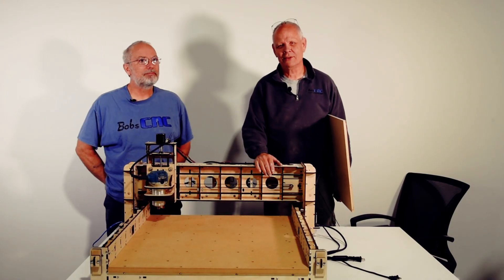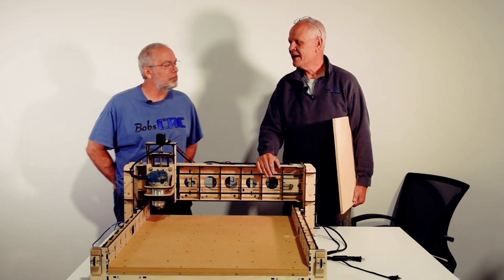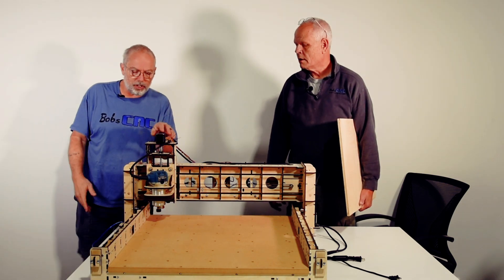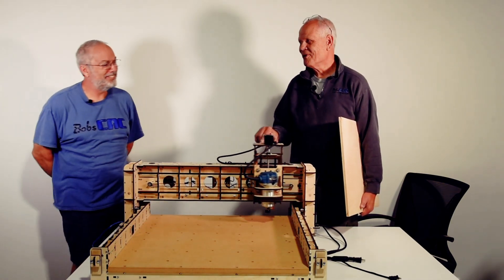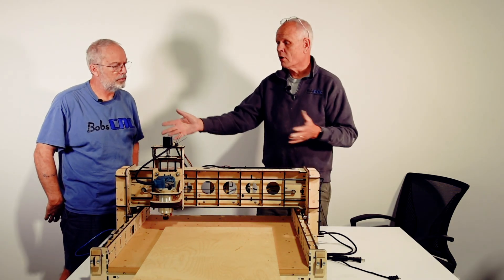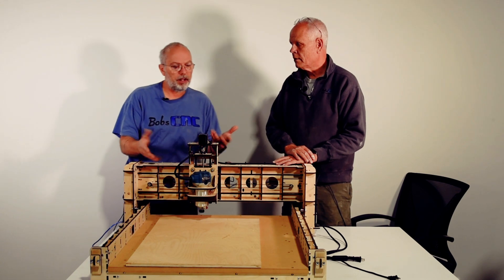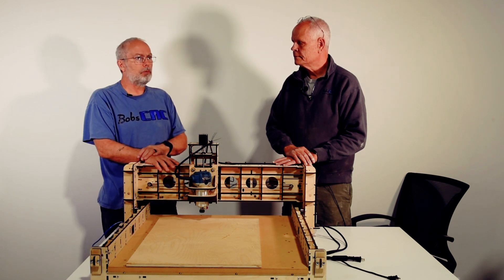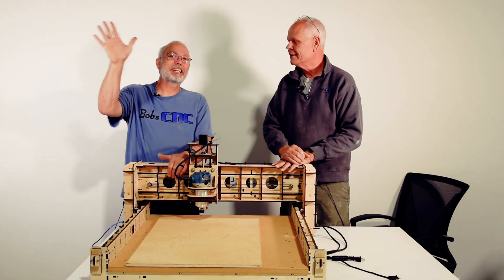Shop Talk: The Bit Stops Here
Bob and Keith talk about Alarm 2 and what it means on the Z-axis Y-axis and Z-axis.